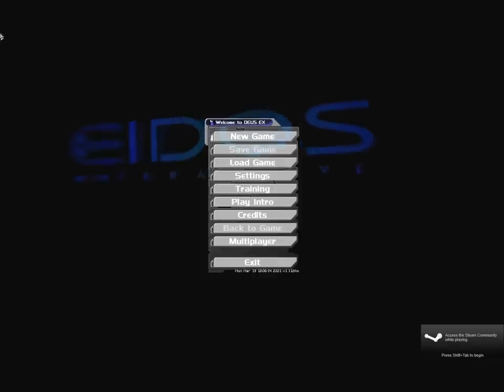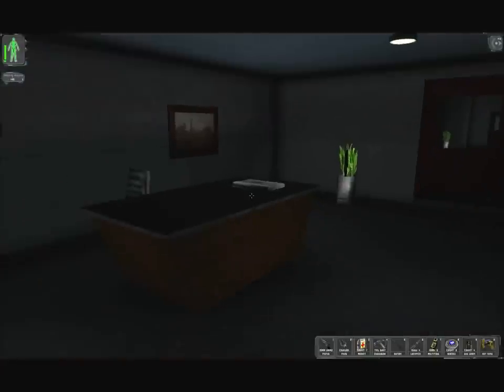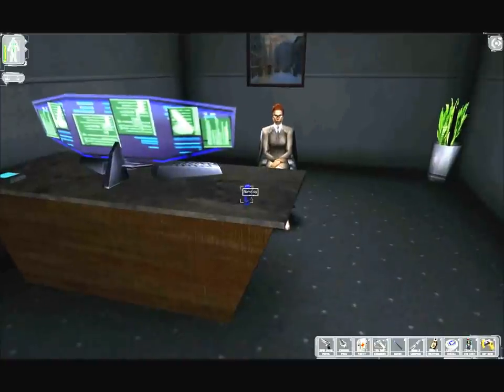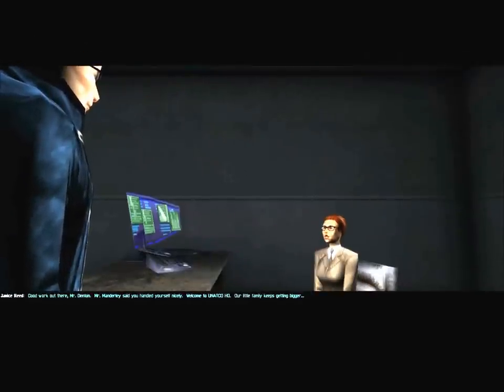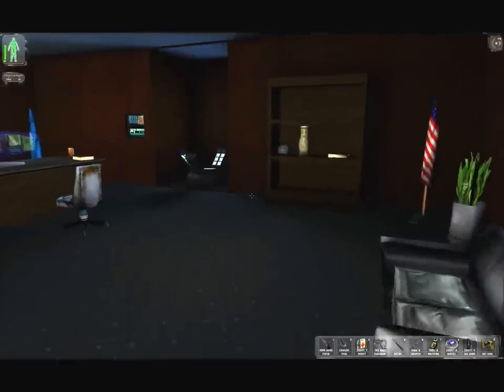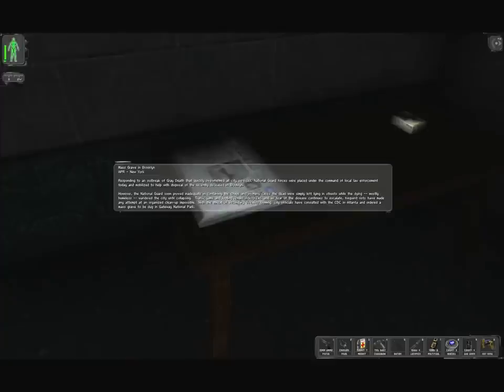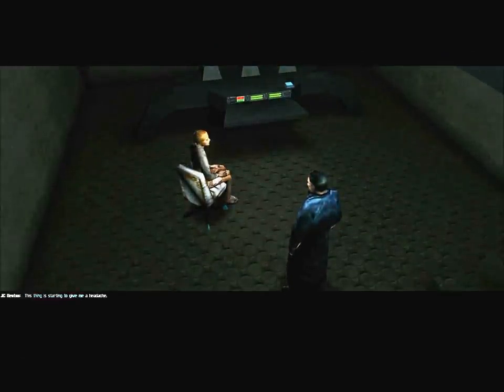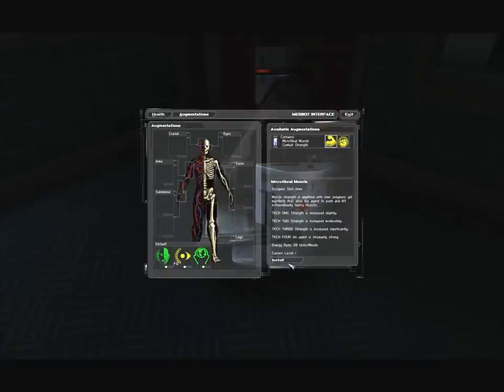Let's Play Deus Ex 3: UNATCO HQ First Visit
Home base for the first 25% of the game, give or take.

This is a nonlethal, highly completionist playthrough of Deus Ex.